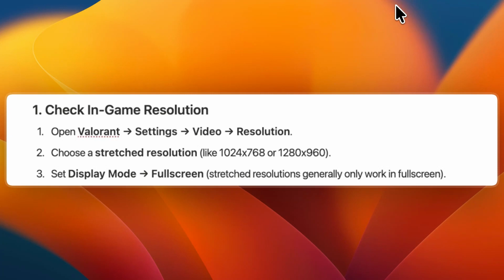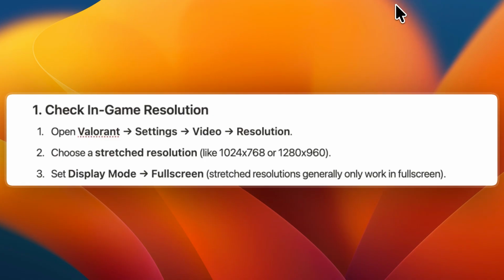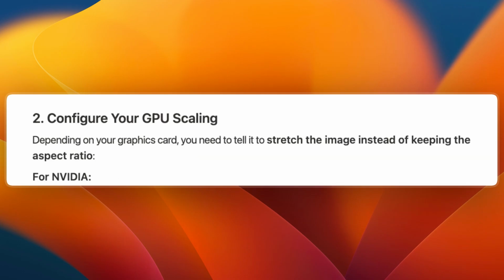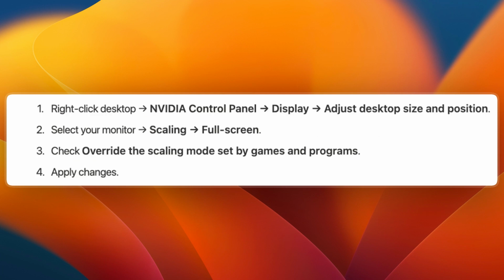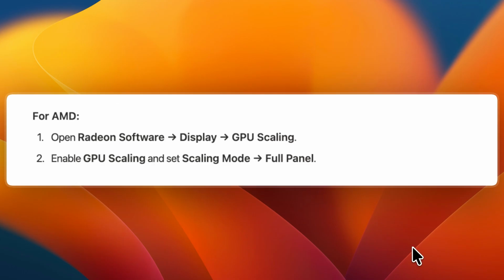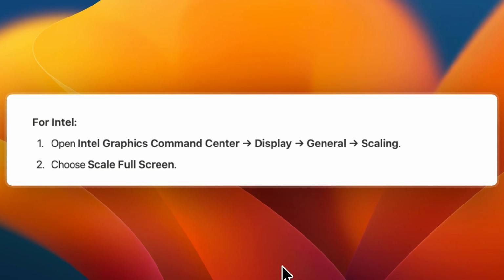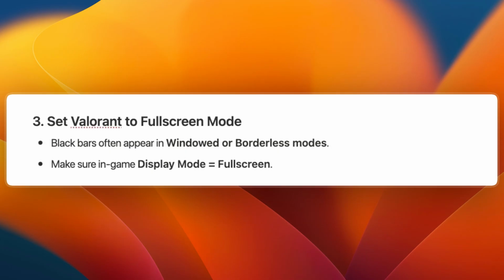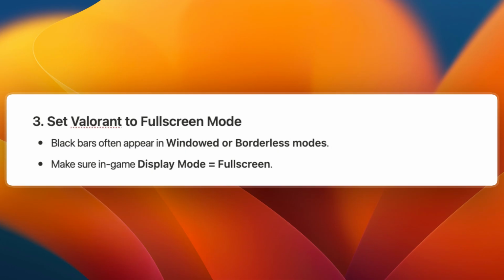How To Fix Black Bars On Stretched Resolution In Valorant - Step by Step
In this video I'll show you How To Fix Black Bars On Stretched Resolution In Valorant.